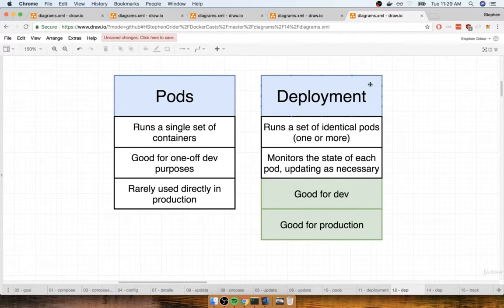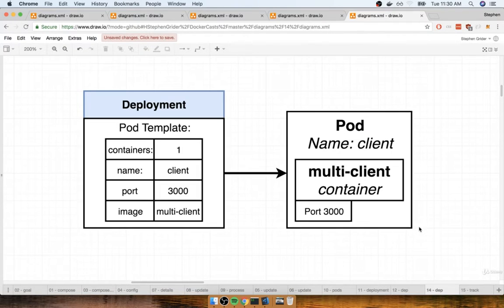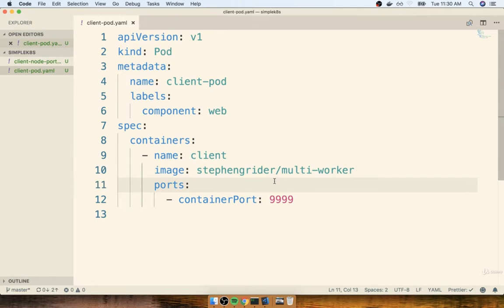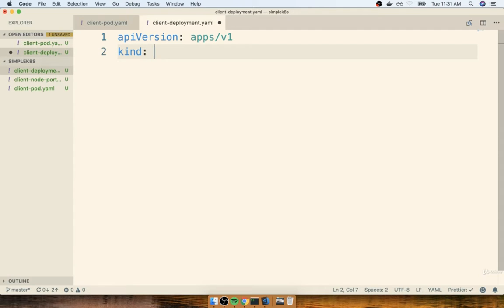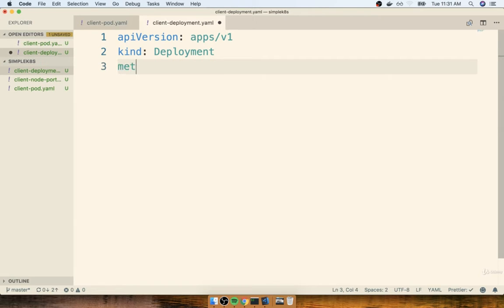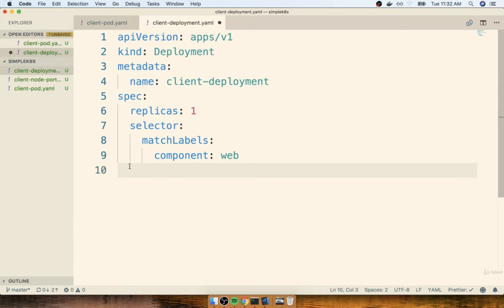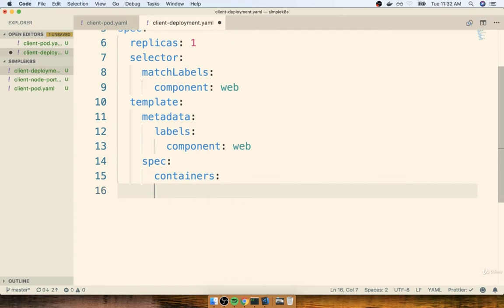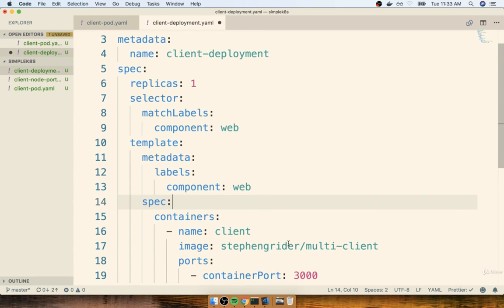168 Deployment Configuration Files